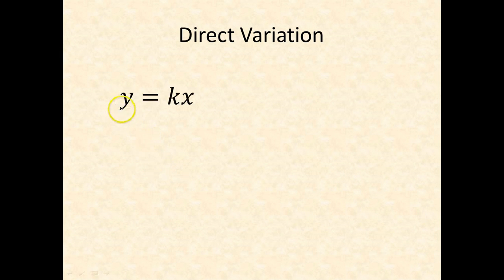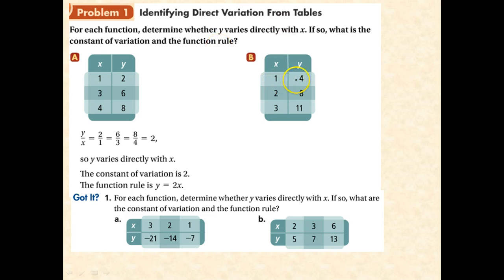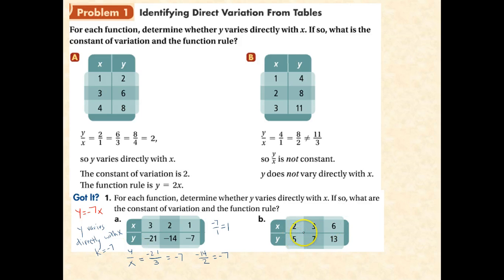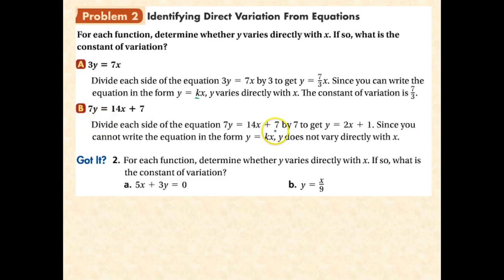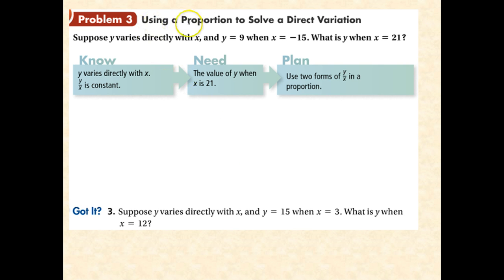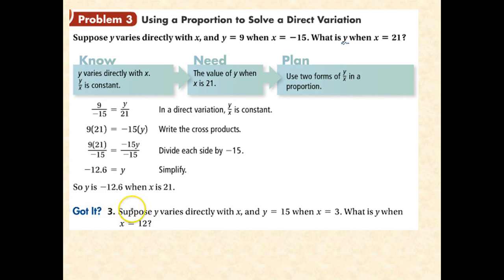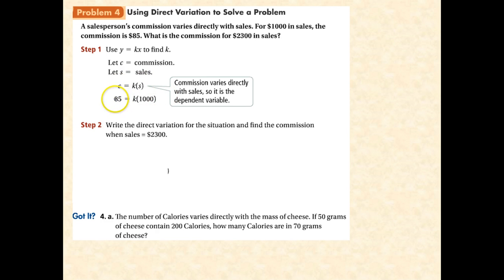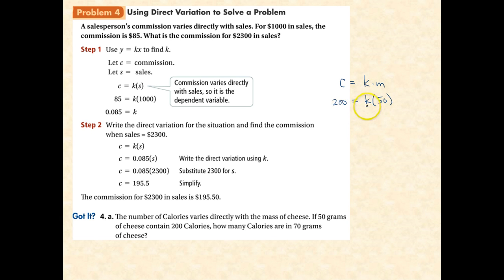ALG2 Lesson 2 2